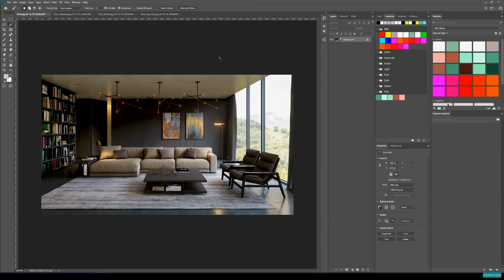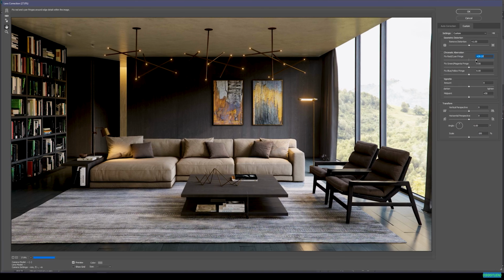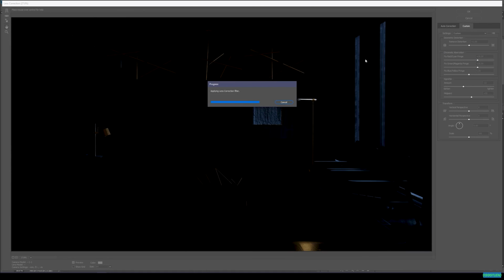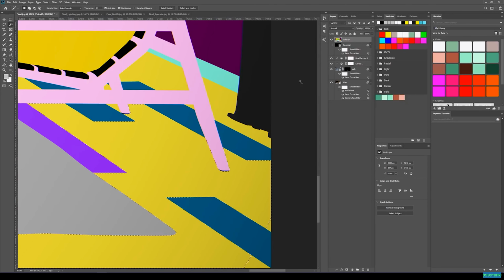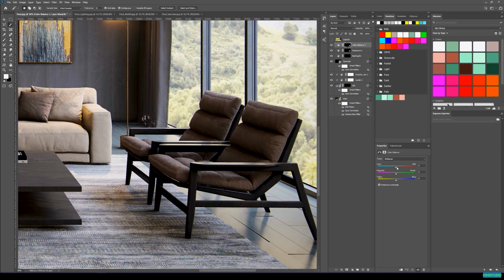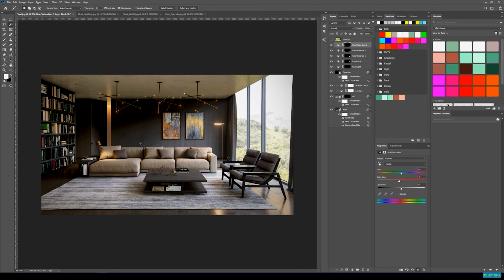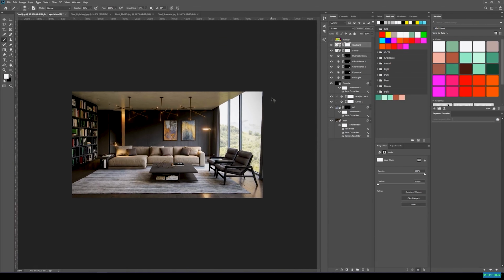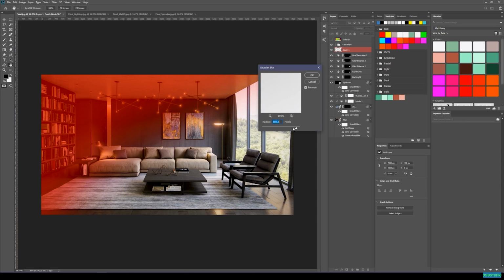Post-Production in Lumion – Elevate Your Renders Like a Pro!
10.Welcome to the Ultimate Post-Production Tutorial for Lumion – the secret sauce behind cinematic, polished, and client-ready renders.

This course will show you exactly how to enhance your visuals inside Lumion and beyond, using powerful post-processing tools to add depth, drama, and professional flair to your work — all without needing advanced editing software.

🎬 What You’ll Learn:
✅ Using Lumion's built-in post-production effects (color correction, lens flare, DOF, sharpening, etc.)
✅ Applying and layering visual effects (FX stack) for mood and realism
✅ Matching tone, color, and lighting for consistency
✅ Exporting and enhancing renders with Photoshop (for stills)
✅ Creating cinematic looks for videos & walkthroughs
✅ Pro tips for stylized vs. realistic rendering outcomes
✅ Building your own preset for fast and professional results

Visualization professionals

Students & freelancers using Lumion

Anyone looking to give their work a professional-grade finish

🌟 Why This Course Is a Game-Changer:
Your render is only 80% done when you hit “Export.” Post-production adds the final 20% of magic — and this course shows you exactly how to master it.

👍 Like | 💬 Drop your questions | 📤 Share this with your design community